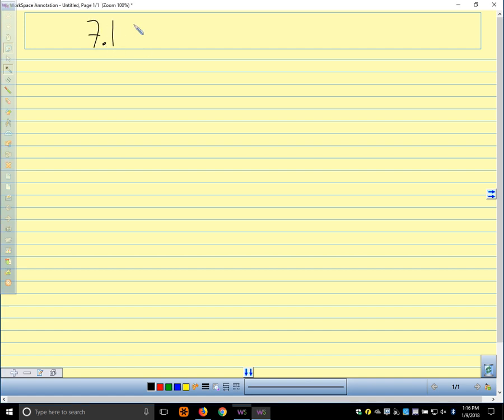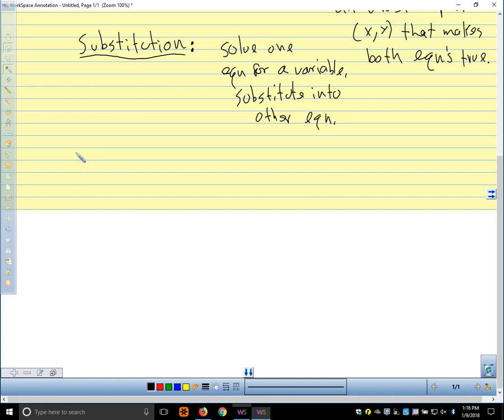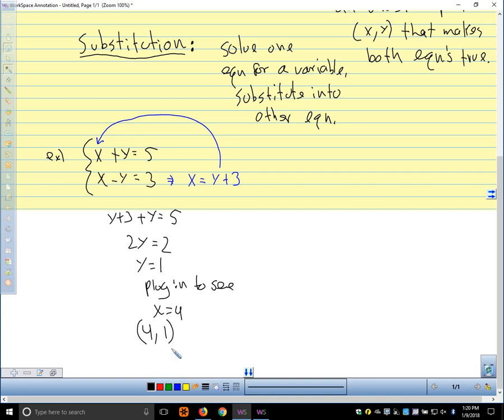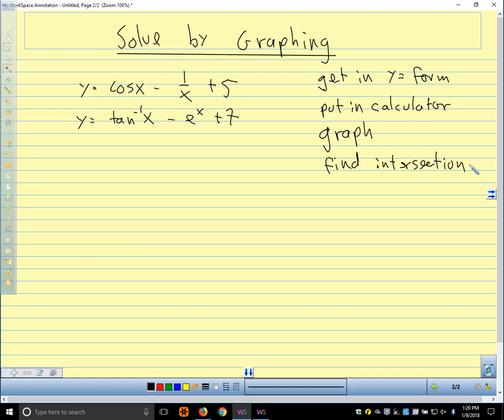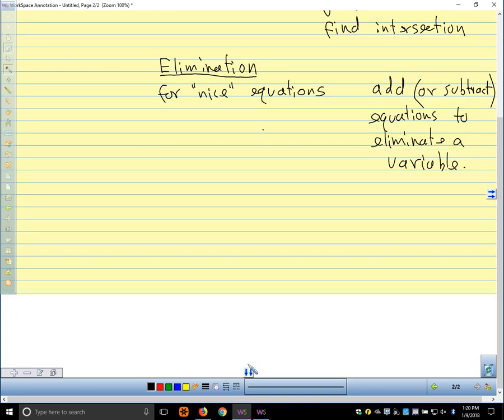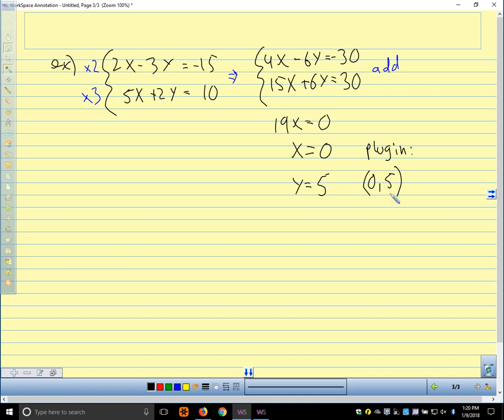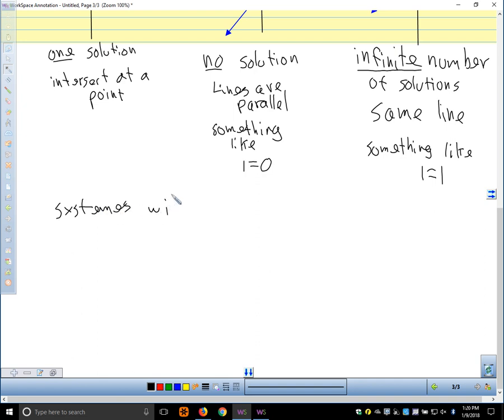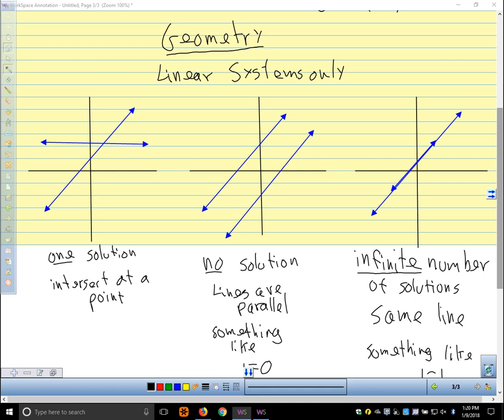Adv Pre Calc 2018 7.1 Systems of Equations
Solving two variable systems